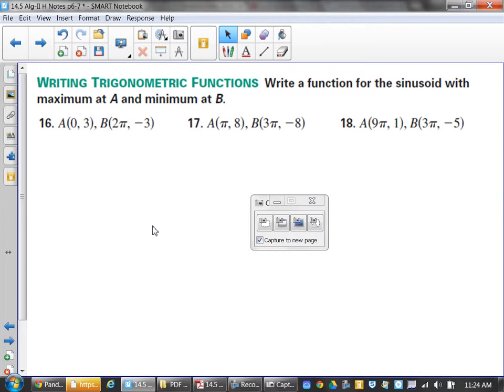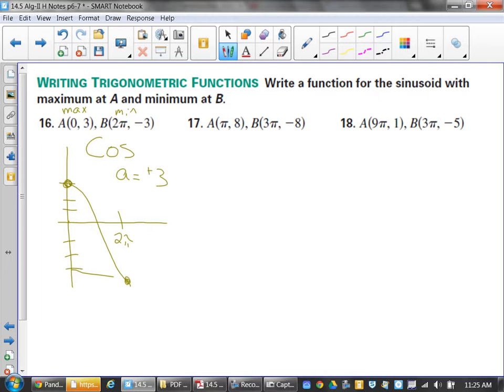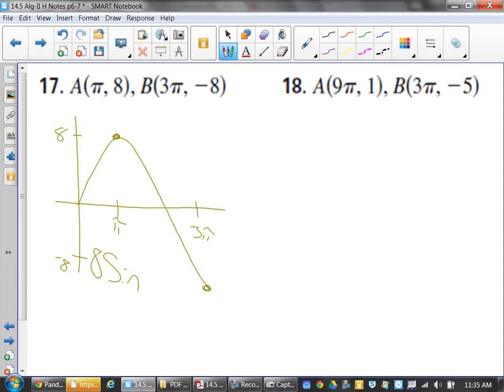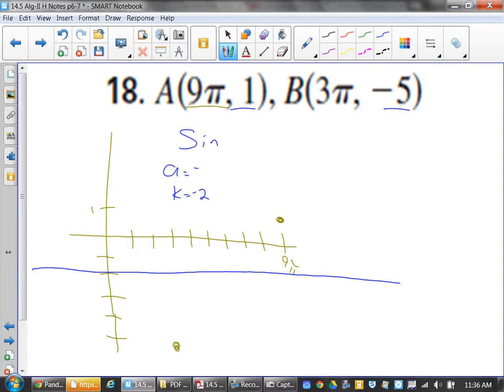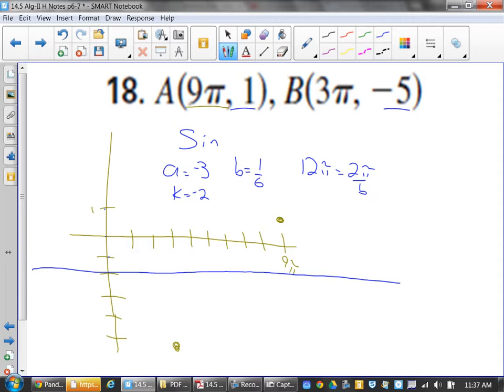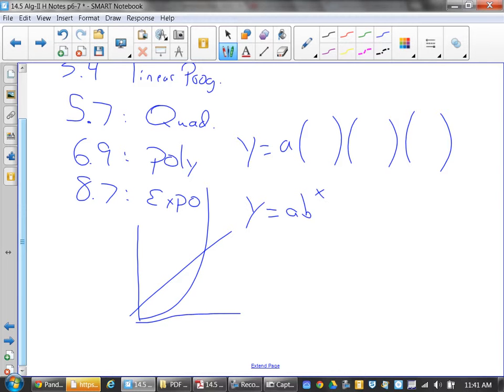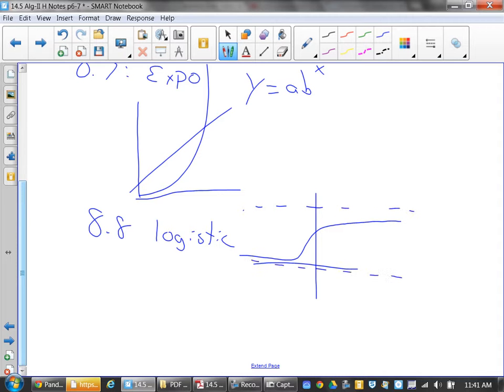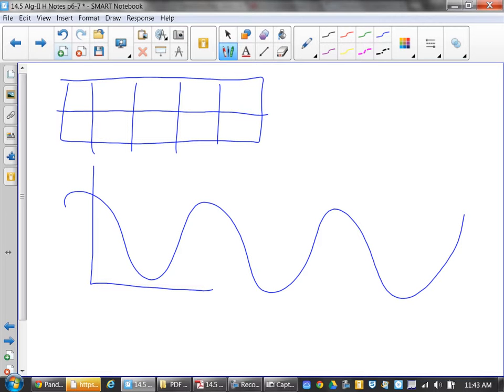April23 14 5 and Review p6 7